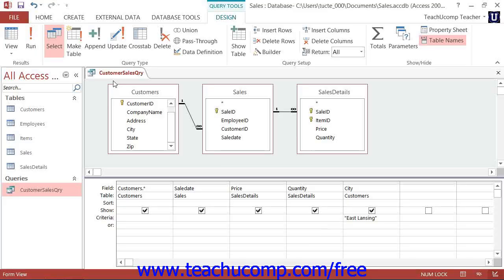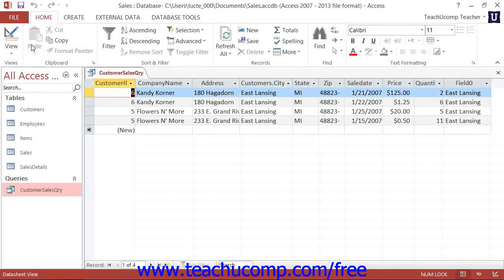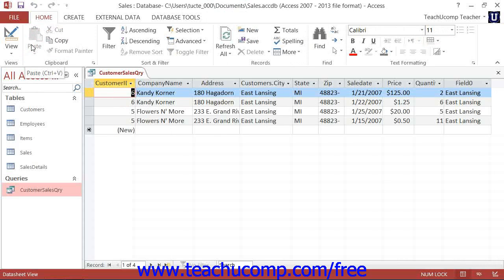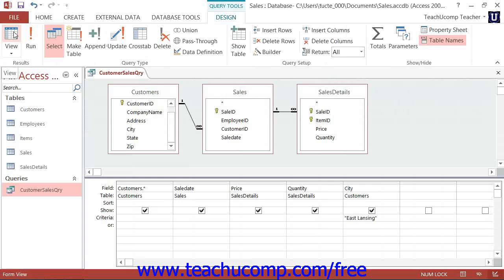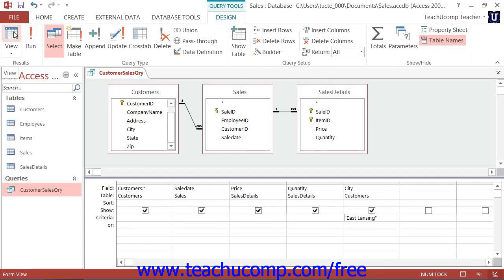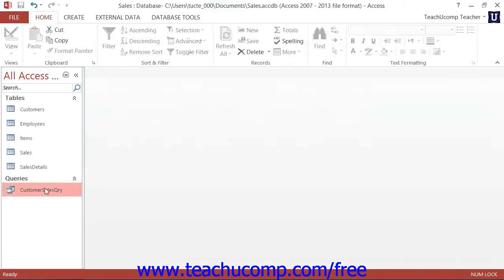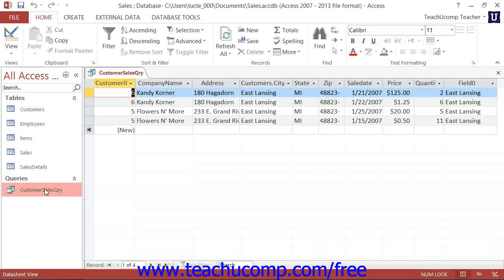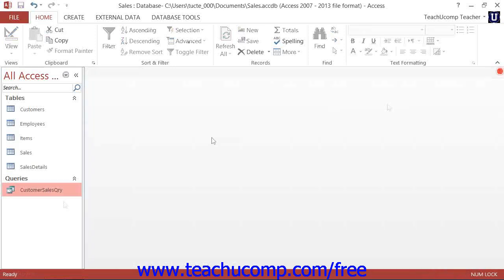Access 2013 Tutorial Running A Query Microsoft Training Lesson 7.5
Learn how to run a query in Microsoft Access - the most comprehensive Access tutorial available. Visit us today!